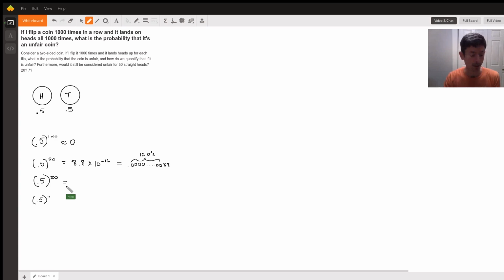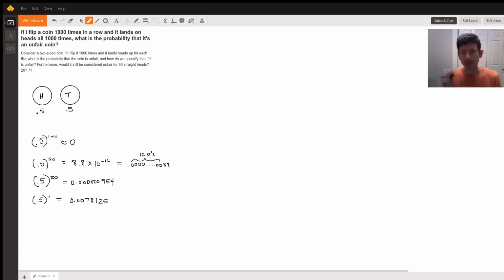Likelihood of observing so many of one outcome in a fair game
Question: If I flip a coin 1000 times in a row and it lands on heads all 1000 times, what is the probability that it's an unfair coin?
Consider a two-sided coin. If I flip it 1000 times and it lands heads up for each flip, what is the probability that the coin is unfair, and how do we quantify that if it is unfair?

Furthermore, would it still be considered unfair for 50 straight heads? 20? 7?

Answered By:

Fred S.
Math Grad will help you master Math and Statistics!